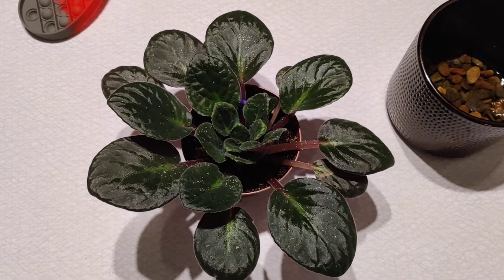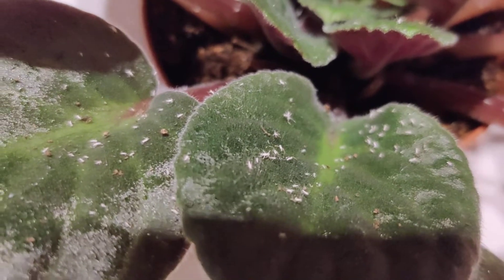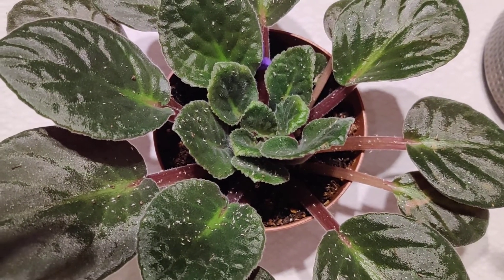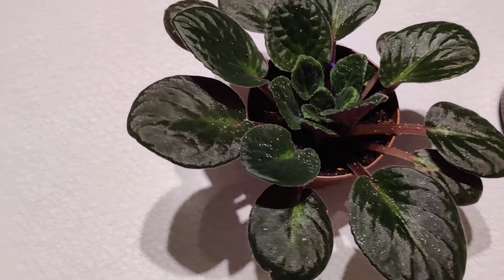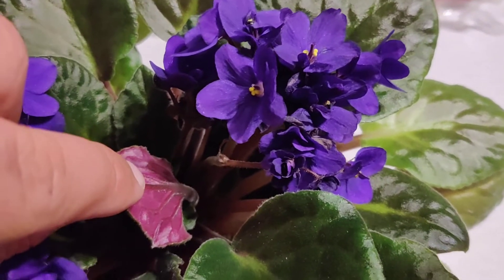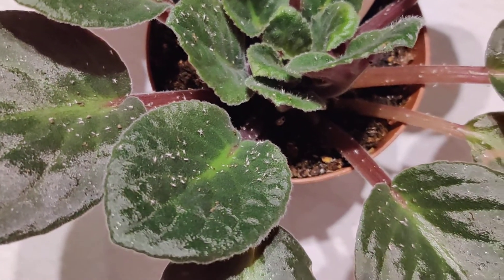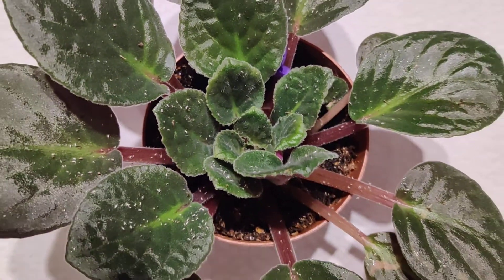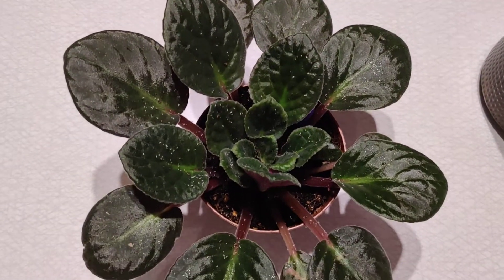African violet. This is how aphids infestation looks like.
Just showing you guys how aphids infestation looks like.